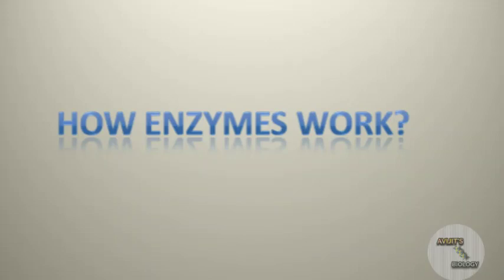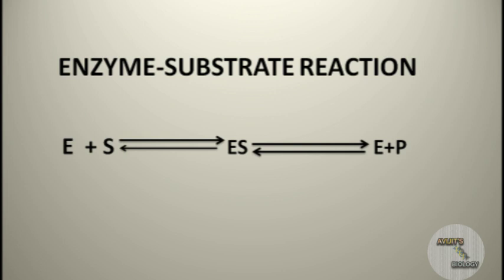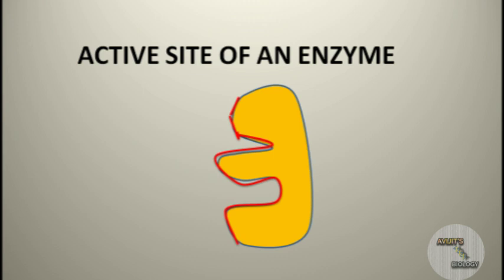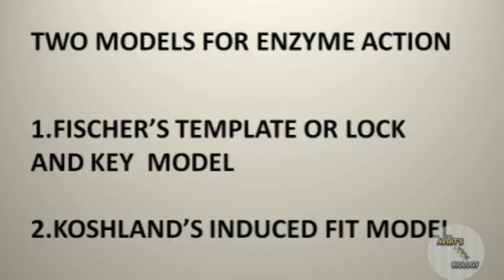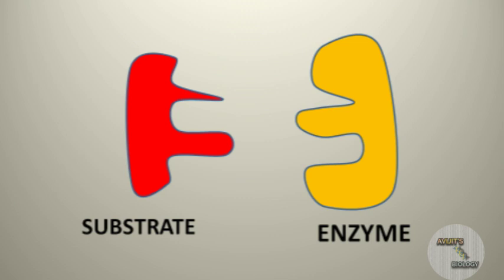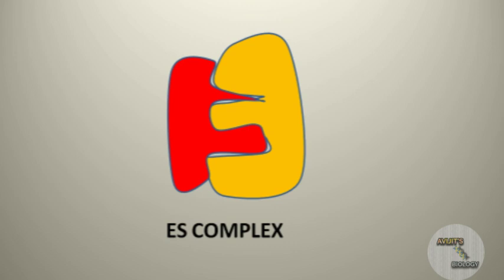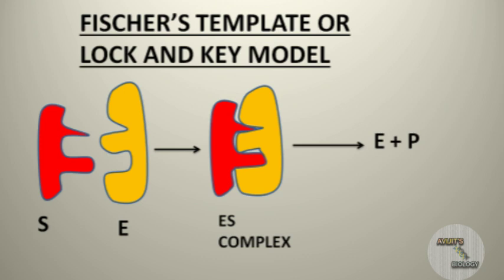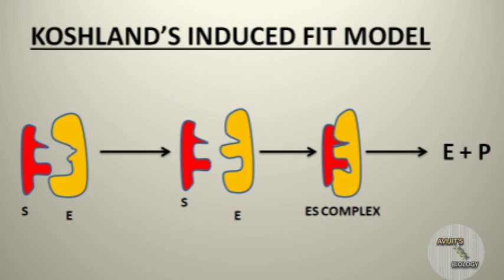HOW ENZYMES WORK? ●DIFFERENT MODELS OF ENZYME ACTION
In this video I have described, how enzymes work?
I have also discussed different models of enzyme action.

Keep supporting.